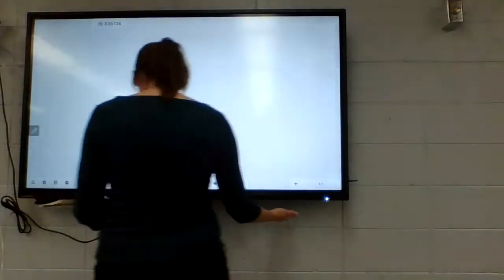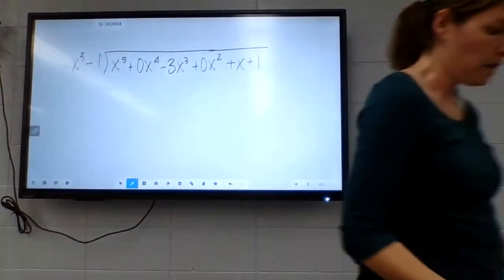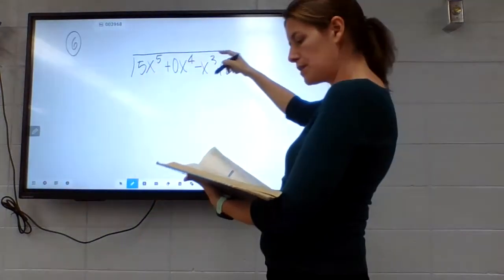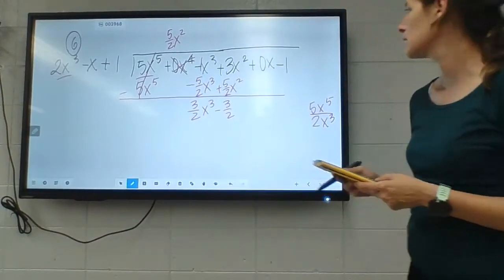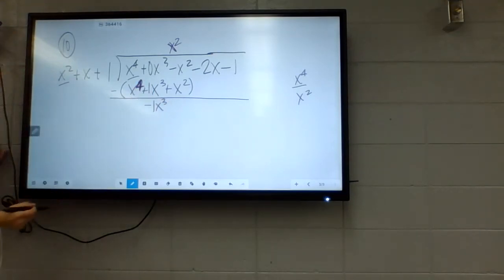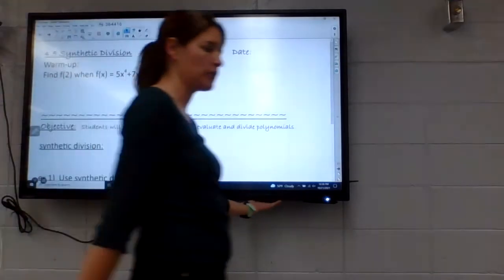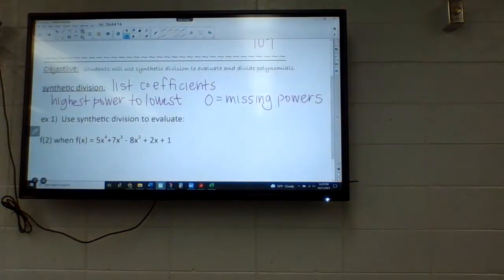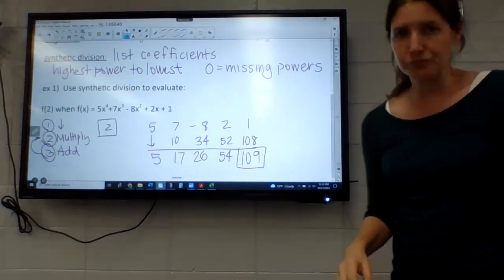4.5 pre calc part 1